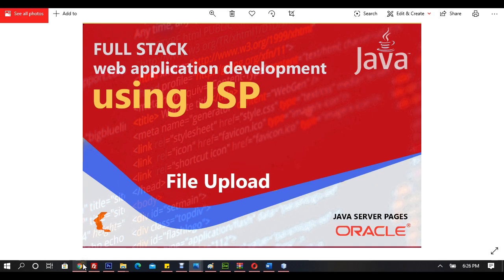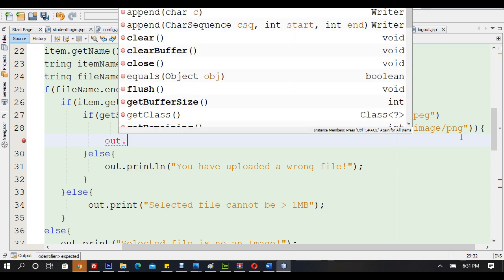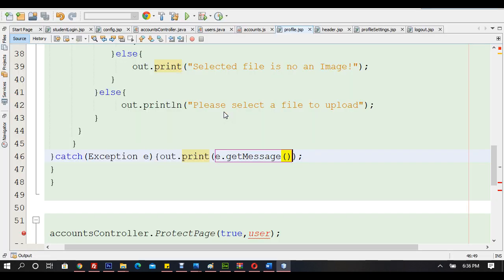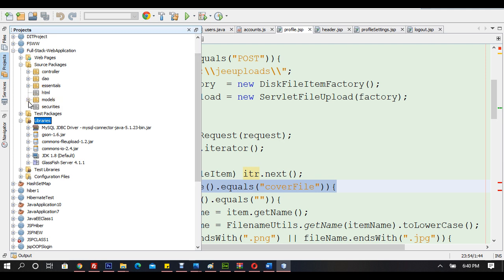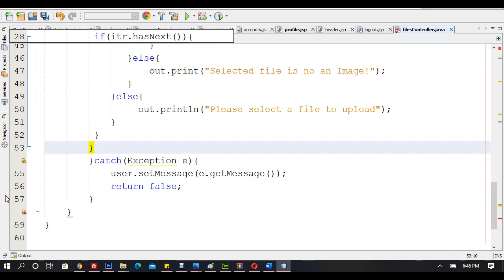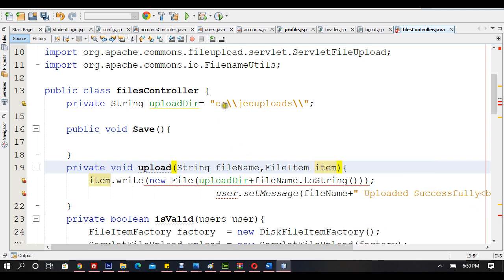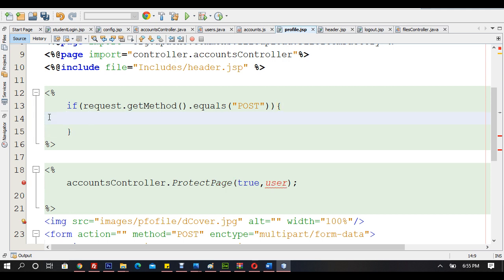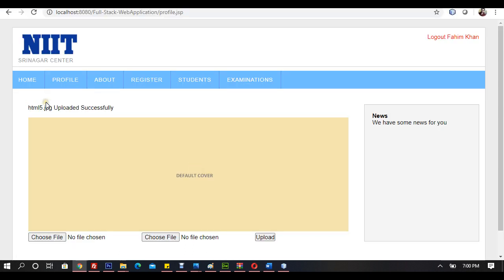JSP Tutorial: Full Stack Web Application Development using JSP (File Upload). Video Part 21.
In this chapter, we will discuss File Uploading in JSP. A JSP can be used with an HTML form tag to allow users to upload files to the server. An uploaded file can be a text file or a binary or an image file or just any document.

Creating a File Upload Form
Let us now understand how to create a file upload form. The following HTML code creates an uploader form. Following are the important points to be noted down.
The form method attribute should be set to POST method and GET method can not be used.
The form enctype attribute should be set to multipart/form-data.